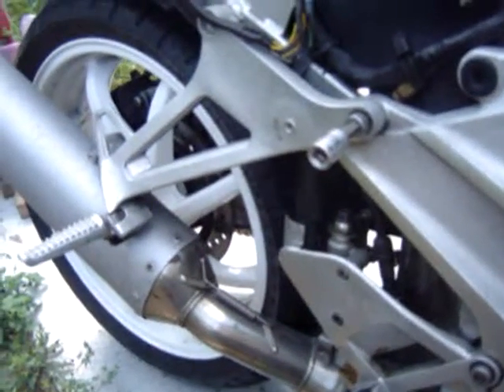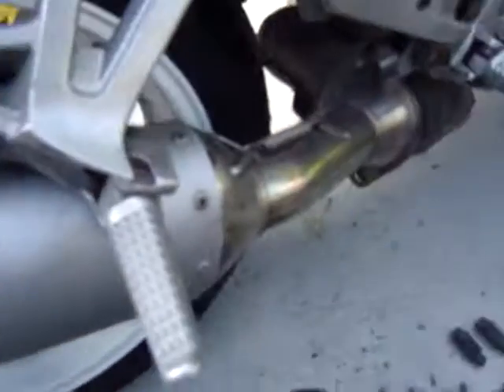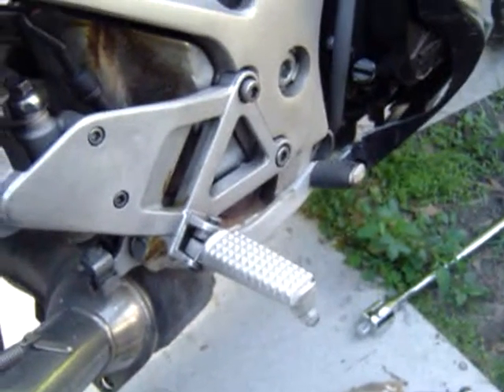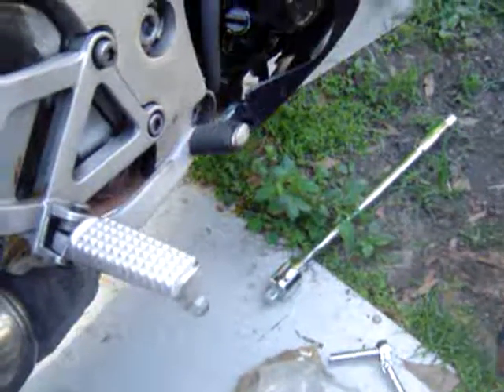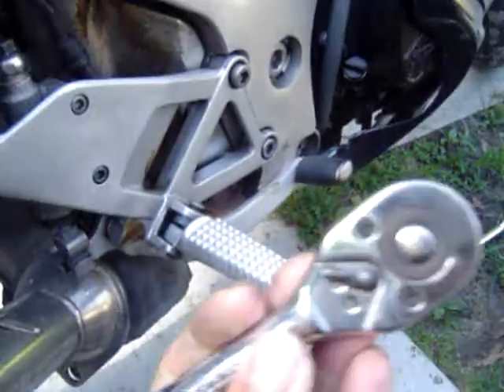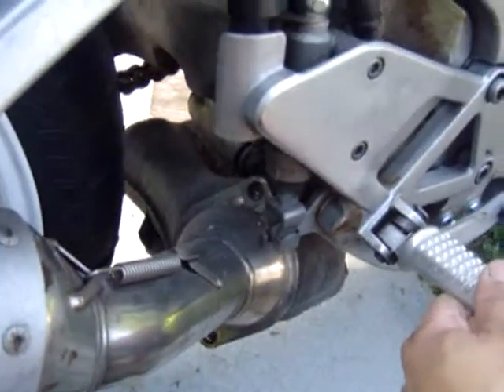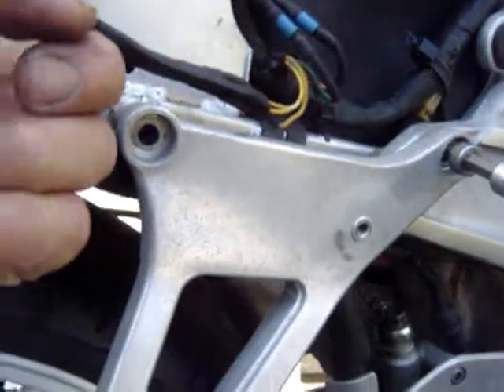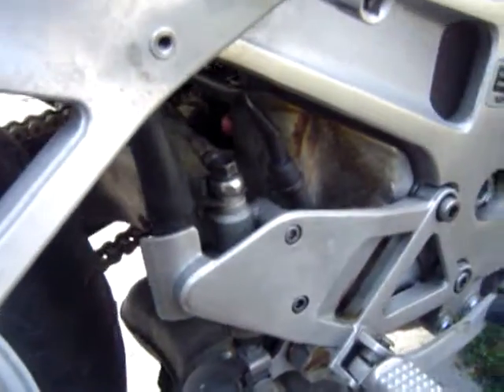How to Remove a Vance Hines SS2R Exhaust from a VFR750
Just a chance to look at the Vance Hines system and how it installs or is removed.  The two tools needed are a 14mm socket and an 8mm hex bit.